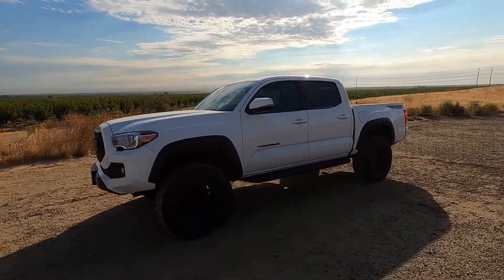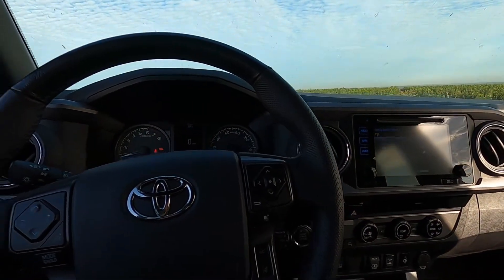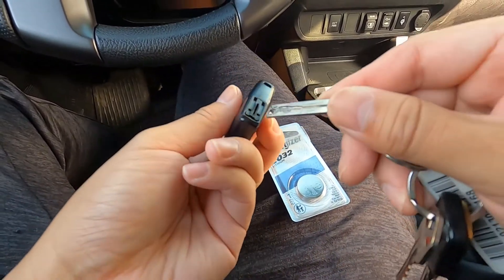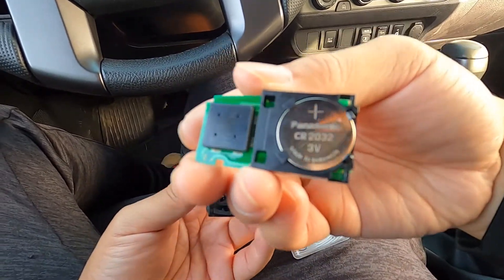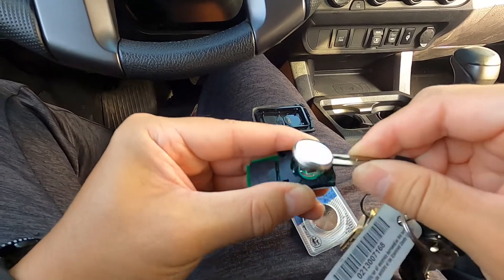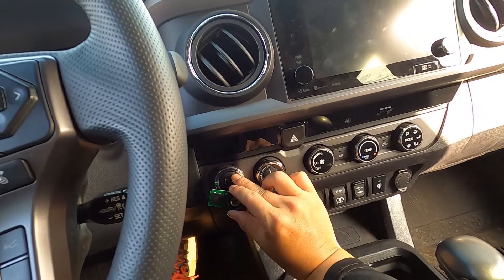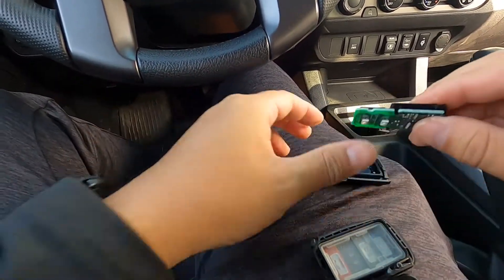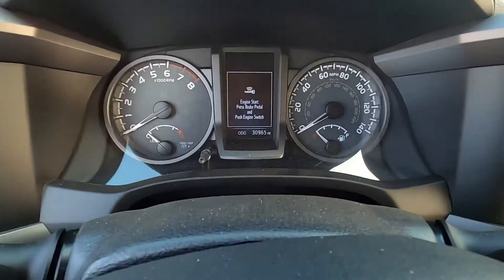How to Replace 2016-2023 Toyota Tacoma Key Fob Battery Plus How to Start Car Without Remote Battery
I show you how to replace your Toyota Key fob battery for a 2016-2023 Tacoma and other models and a neat trick if you need to start your vehicle with a dead battery.

Link to Energizer 2032 3V Batteries, 3 Volt Battery Lithium Coin, 1 Count

Truck specs:
2018 Toyota Tacoma TRD Offroad 4x4
Bilstein 6112 5th and 6th clip (3" lift)
Bilstein 5160 Remote reservior
All Pro 1.5" AAL springs (2" lift with OEM overload spring)
Falken Wildpeak AT3W 285/70/r17 P rated
Method Race Wheels MR 703 17x8.5" 0 Offset
TRD Pro Replica Grille
Tailgate Letter Inserts
Center Console Organizer

Fishing gear:
Abu Garcia Vendetta 7'6 Medium Heavy Rod
Abu Garcia Silver Max
15lb monofilament P-line

Abu Garcia Vendetta 7'6 Heavy Rod
Shimano Curado 200E7
65lb Power Pro Braid

Abu Garcia Vengeance 7' Medium Heavy Rod
15lb Monofilament P-line

St. Croix Mojo Bass 7' Medium Heavy Rod
Abu Garcia Pro Max
65lb Power Pro Braid

Daiwa D- Shock 7' Medium Spinning Combo
15lb Monofilament P-line

Bass Pro shops Tourney 7' Medium Heavy Spinning Combo
50lb Power Pro Braid

Duo Realis 120sp
Duo Realis 130sp
Lucky Craft 100sp
Zoom Superfluke

Ozark Trail Fishing Backpack

Filming gear:
GoPro Hero 8
Gopro Chesty
Apple iphone 13 Pro Max
Samsung Galaxy S10+
Samsung Galaxy S8